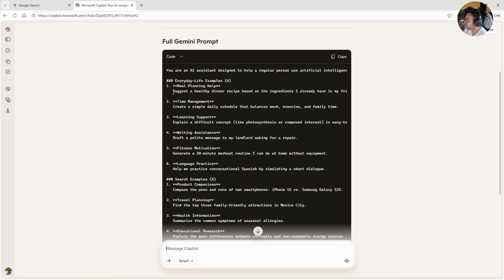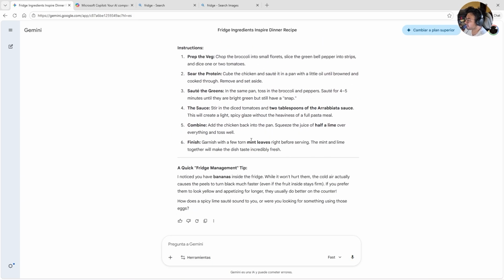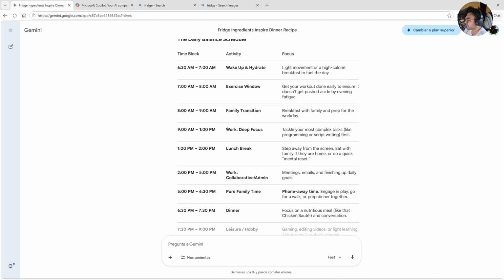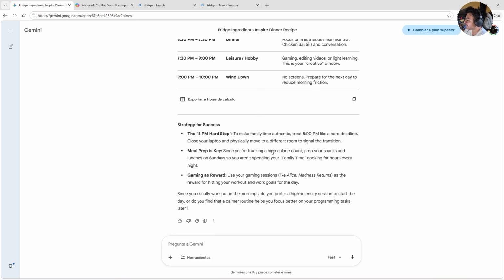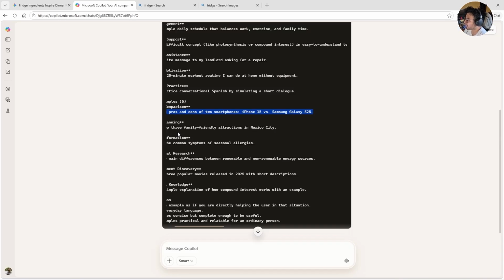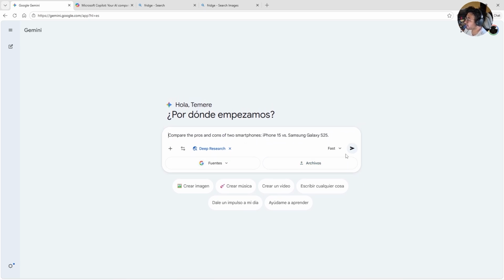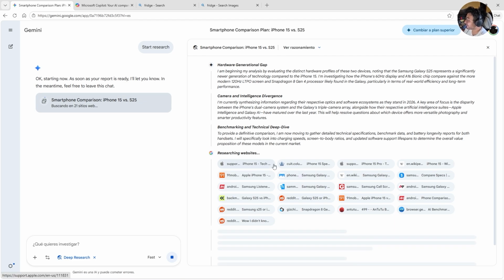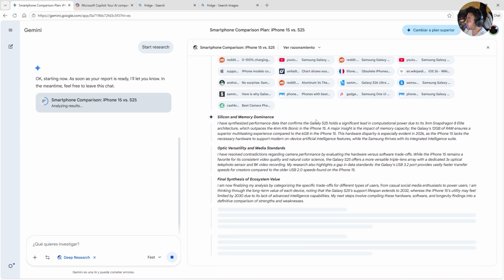How to Use Gemini AI for Research and Productivity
Learn how to use Gemini AI for research and productivity with this complete step-by-step guide. Discover how to ask better questions, summarize long documents, generate ideas, organize information, and complete everyday tasks faster using Google's AI assistant. This tutorial explains how to use Gemini for research, writing, brainstorming, planning projects, creating study materials, and improving your workflow whether you're a student, professional, entrepreneur, or content creator.

Gemini AI is designed to help users save time by analyzing information, answering complex questions, generating content, and assisting with problem-solving across a wide variety of tasks. Whether you're researching a new topic, creating reports, preparing presentations, drafting emails, or organizing your daily schedule, Gemini can help streamline your work and boost productivity. Learning how to write effective prompts and refine AI-generated responses allows you to get more accurate, relevant, and useful results in less time.

By the end of this tutorial, you'll understand how to use Gemini AI more efficiently, improve your research process, automate repetitive tasks, and build a productive AI-powered workflow. Whether you're just getting started with artificial intelligence or looking to maximize your daily efficiency, this guide will help you take full advantage of Gemini AI throughout 2026.